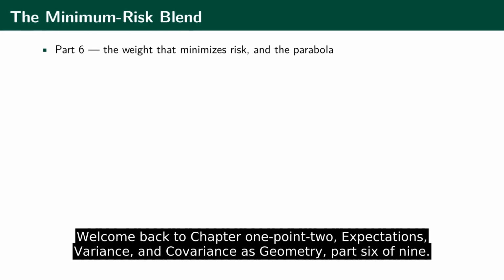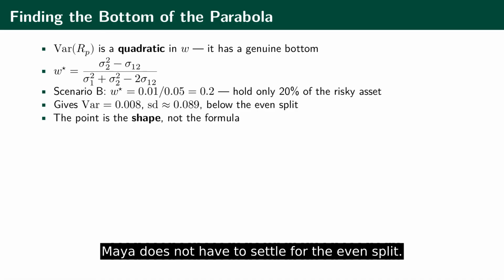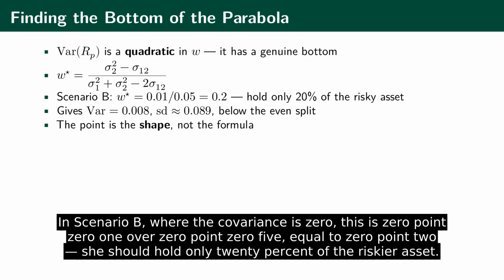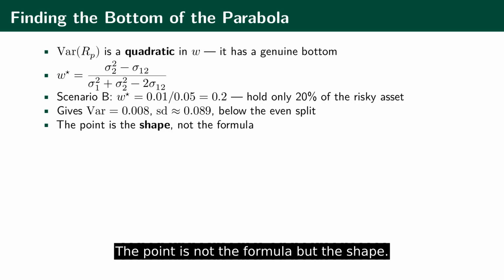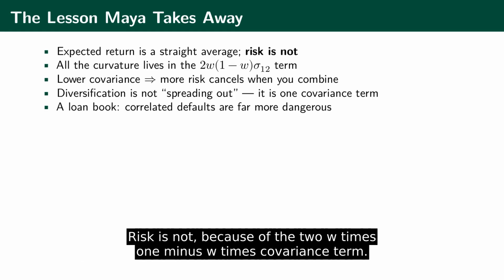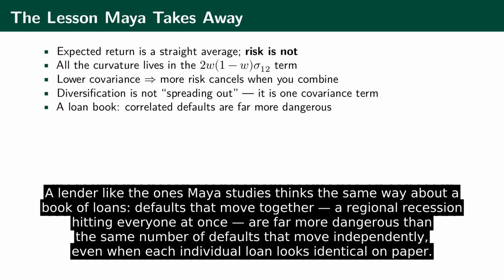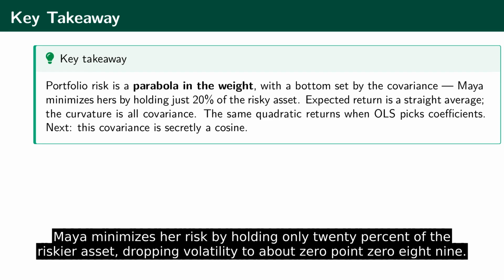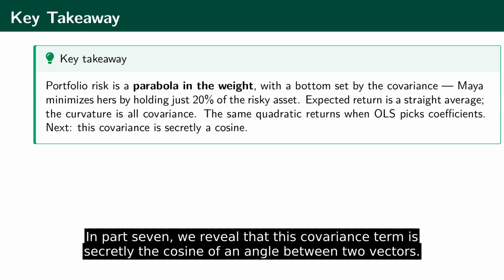NGN W1 2 P6 The Minimum Risk Blend